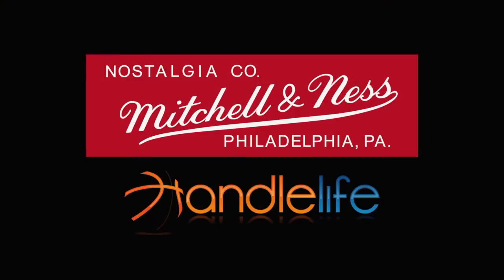Mitchell & Ness x Handlelife TBT Challenge: Ep 4. "Black Mamba”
Got handles? Mitchell & Ness has teamed up with Johnny Stephene, of Handlelife, to bring you the M&N x Handlelife TBT Challenge. The contest pays tribute to four legendary players who each dominated the NBA in distinguished fashions. The final episode features Kobe Bryant's 2004-05 Authentic Jersey.